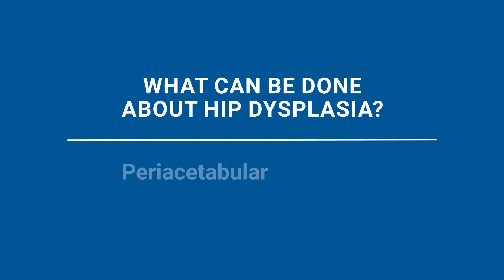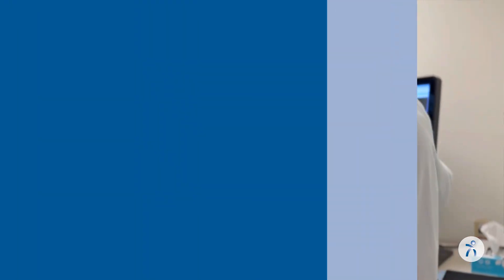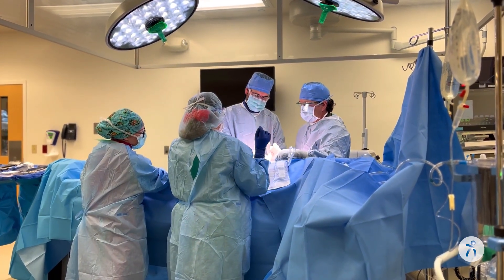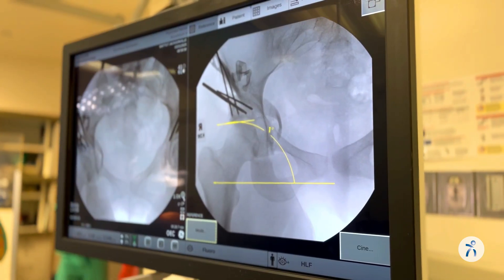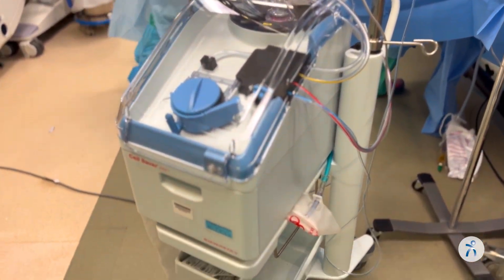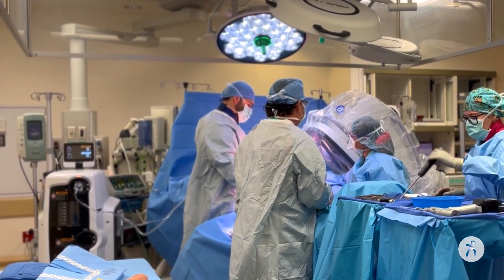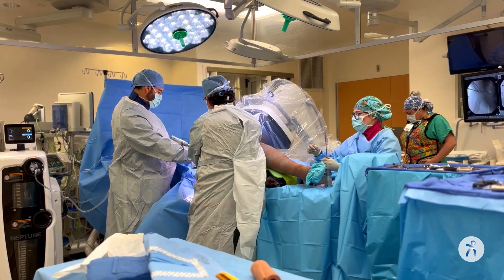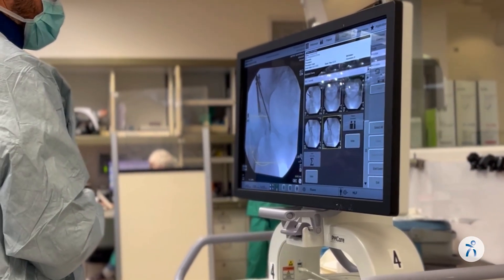Part 2, Inside the Procedure: PAO with Dr. Carl Freeman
Dr. Carl Freeman at Jacksonville Orthopaedic Institute discusses periacetabular osteotomy surgery (PAO surgery), which corrects hip dysplasia.